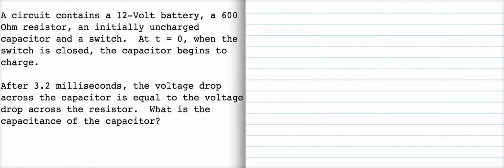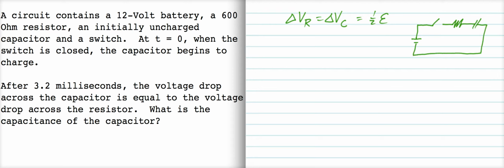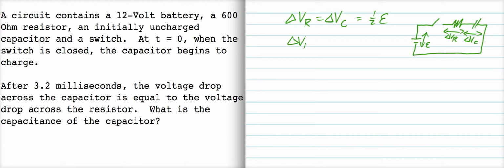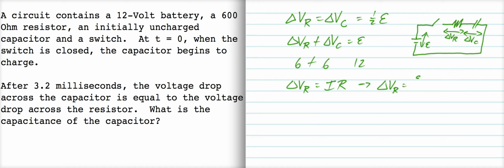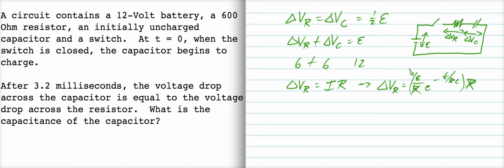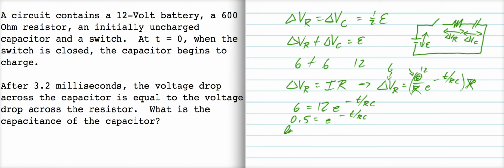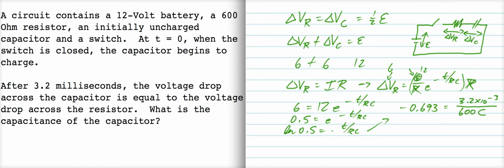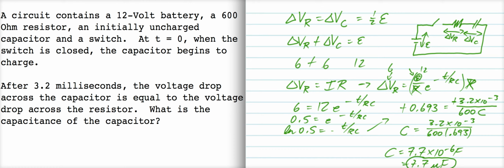Physics 10164 - Spring 2012 - Exam 2A, Problem #3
For an RC capacitor, the EMF and resistance are given.  We are told that the voltage drop across the capacitor equals the voltage drop across the resistor at a certain time.  From this information, we need to deduce the capacitance.